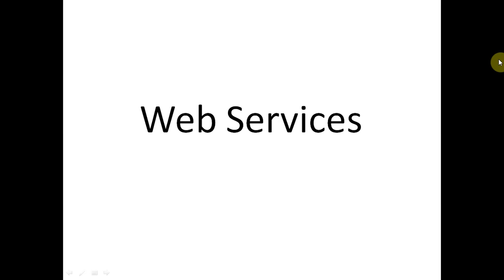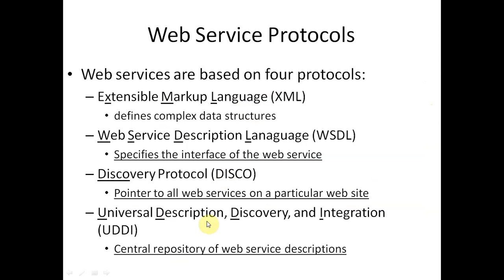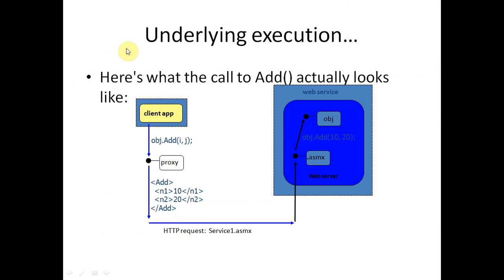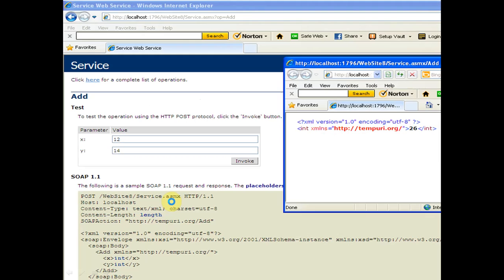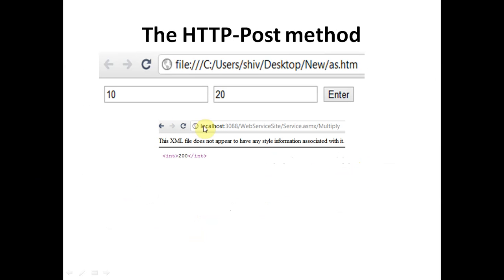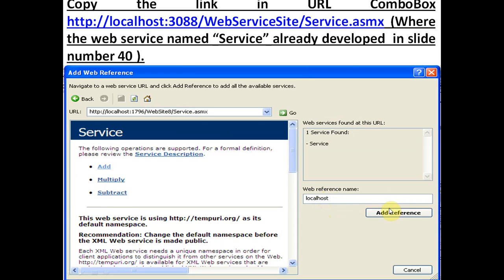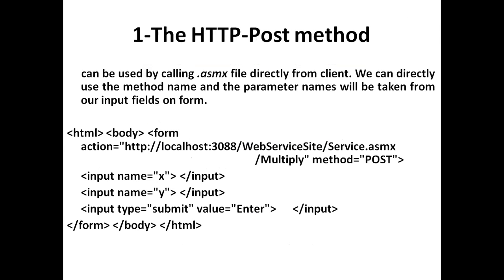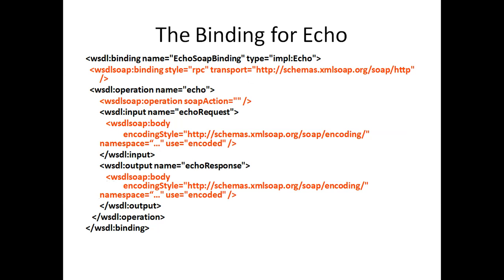44Web Service program implementation Part 3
This video lecture is about the Web Services. Web services is the mechanism that ASP.NET framework provides to make it easy for us to write code to facilitate connectivity between applications. As ASP.NET developer, If I need an application that will be used by many other applications then I can simply decide to write a web service for it and ASP.NET framework will take care of doing the low level SOAP and XML work for us. Web services are web apps that return data, not presentation.  Since applications are typically about accessing data, web services are poised to become the next evolutionary step in distributed software development.